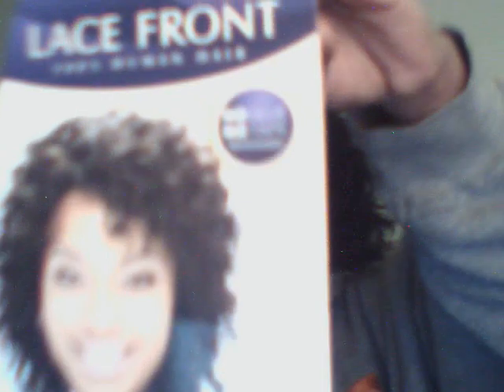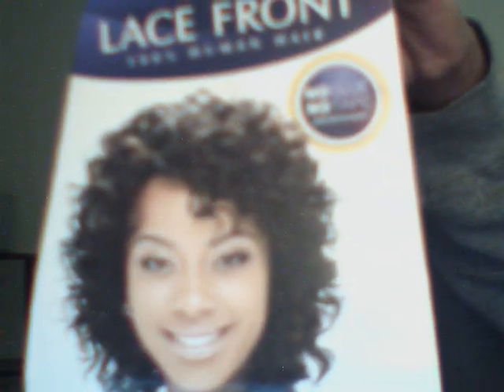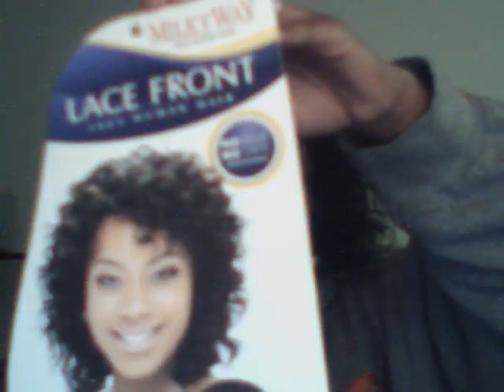2| Lace front by Milky Way "Raina"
hello ladies this is a lace front wig by miky way called raina I purchased her from hairsisters.com the link is...